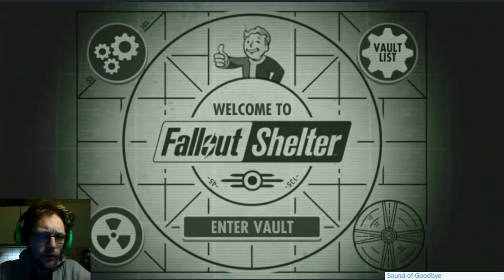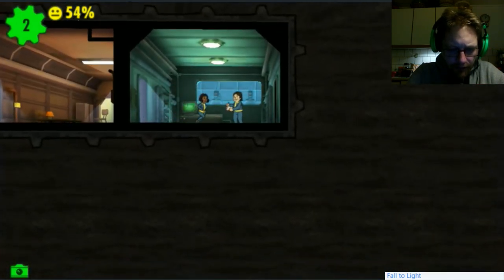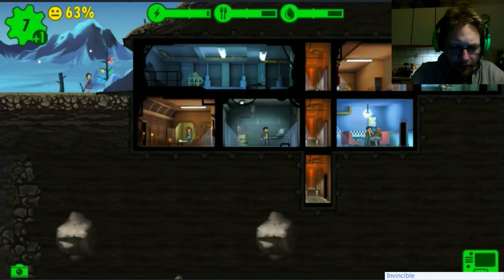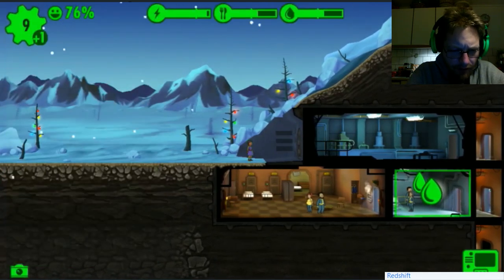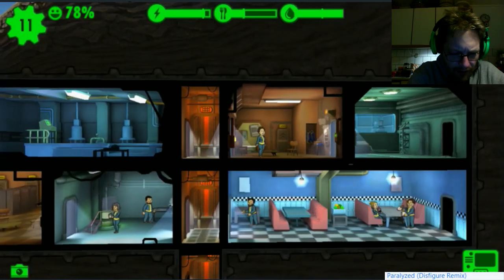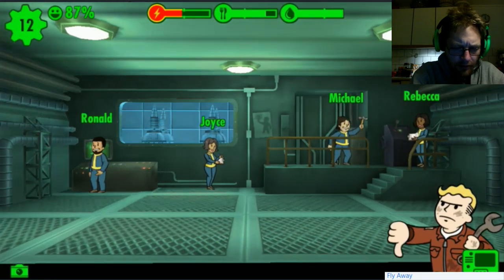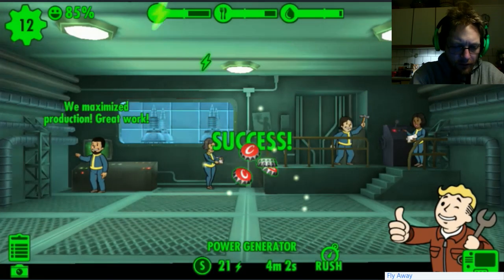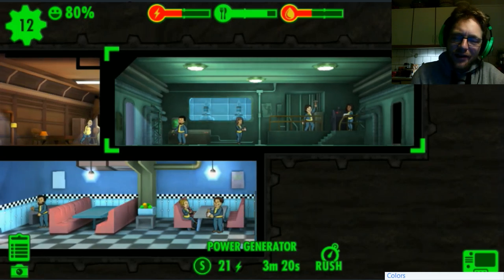Fallout Shelter | Looking into the app the first time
In this video I am looking into Fallout Shelter on my iPhone for the very first time. I had no idea what type of game Fallout shelter was (besides the amazing images in the iTunes App store) - but let me just say it like this... I like what I saw!